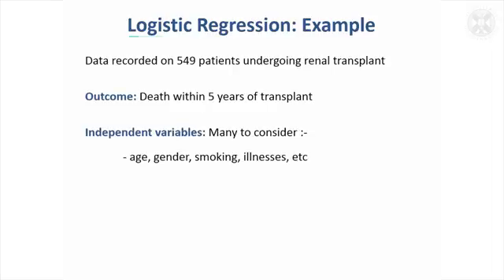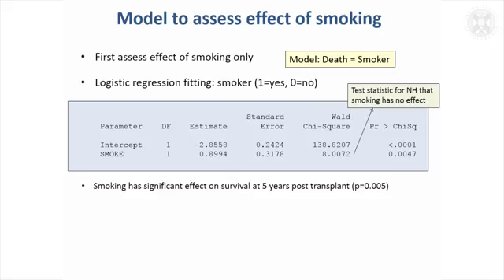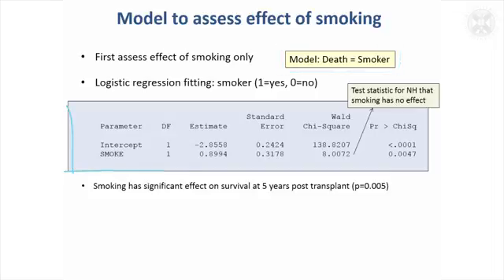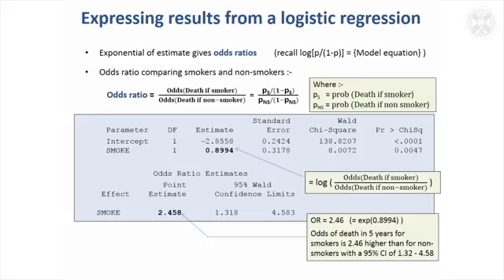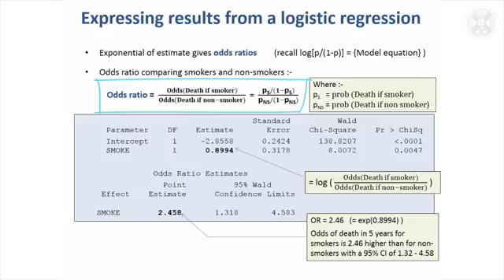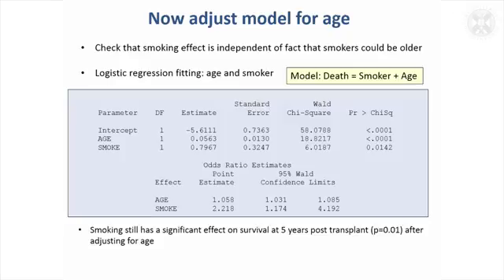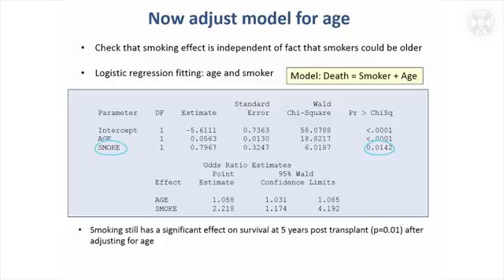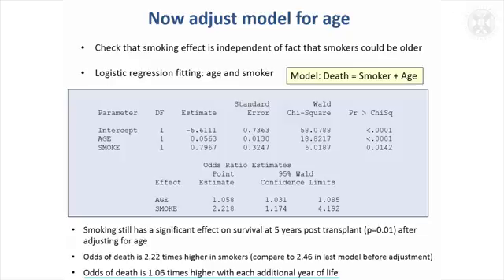15. Logistic Regression Example – Assessing Risk Factors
Content:
Logistic Regression: Example
-Data recorded on 549 patients undergoing renal transplant
-Outcome: Death within 5 years of transplant
-Independent variables: Many to consider :
--- age, gender, smoking, illnesses, etc

Model to assess effect of smoking
-First assess effect of smoking only
-Logistic regression fitting: smoker (1=yes, 0=no)
-Smoking has significant effect on survival at 5 years post transplant (p=0.005)

Expressing results from a logistic regression
-Exponential of estimate gives odds ratios
-Odds ratio comparing smokers and non-smokers:

Now adjust model for age
-Check that smoking effect is independent of fact that smokers could be older
-Logistic regression fitting: age and smoker
-Smoking still has a significant effect on survival at 5 years post transplant (p=0.01) after adjusting for age
-Odds of death is 2.22 times higher in smokers (compare to 2.46 in last model before adjustment)
-Odds of death is 1.06 times higher with each additional year of life

Does the effect of smoking vary with age?
-Fit interaction between age and smoking
-No significant interaction between age and smoking
--- Risk caused by smoking does not vary with age
Note: ‘Main effects’ for age and smoking cannot be interpreted directly :
--- ‘Age’ effect = effect of age in non-smokers
--- ‘Smoke’ effect = effect of smoking at age=0 (ignore - not in range of data analysed!)